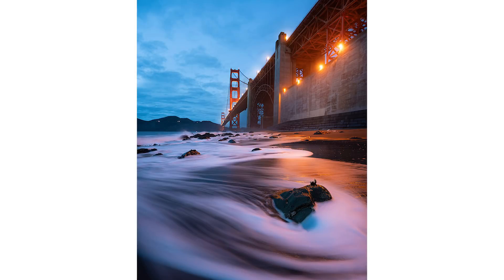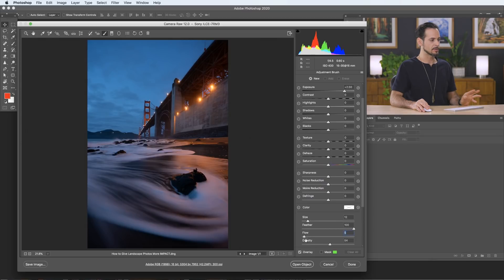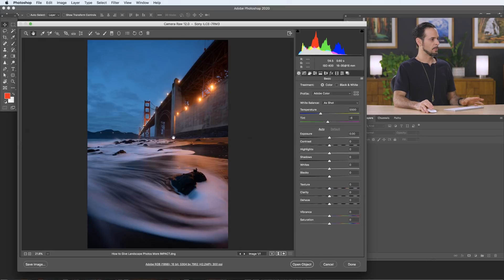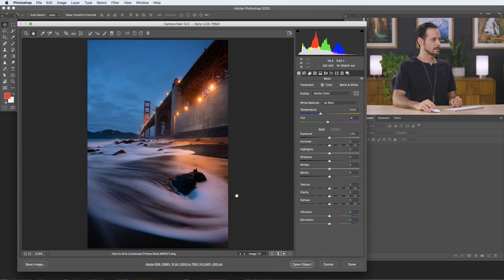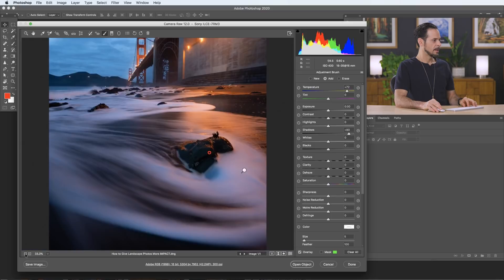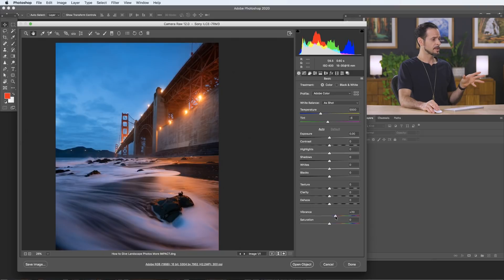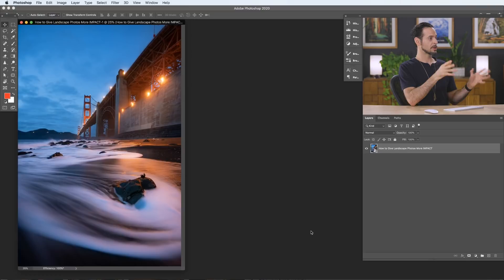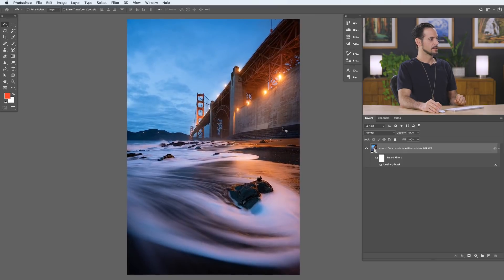Give Your Landscapes More IMPACT in Photoshop!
Today we show you how to make your landscape photos more impactful using the tools and techniques in Adobe Camera RAW and Photoshop! Learn how to enhance a landscape image using Adobe Camera RAW to make color adjustments, recover detail, add lighting effects and more.